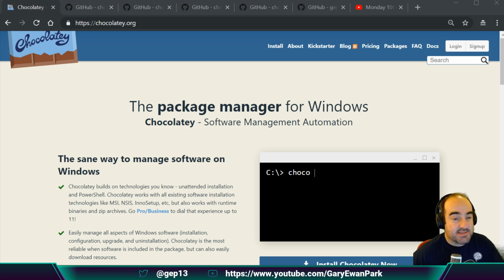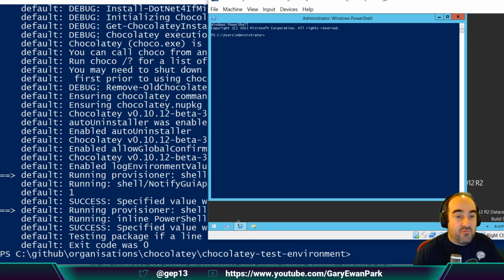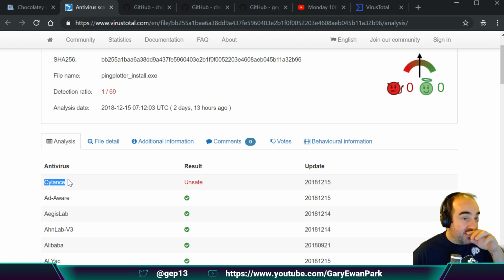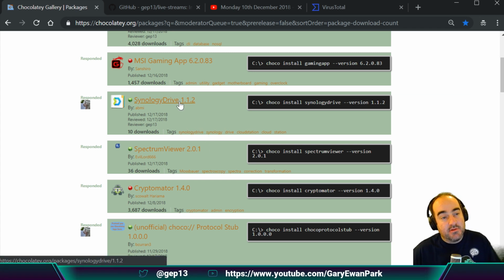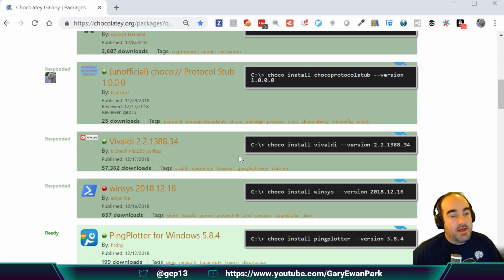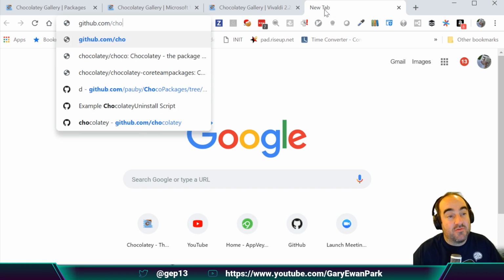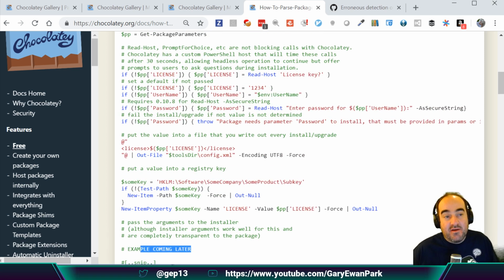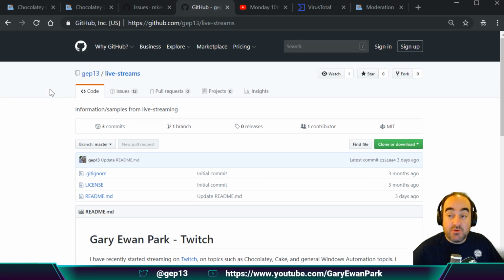Stream 2 - A closer look at the Chocolatey Community Repository Moderation Process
In this live stream, we talked about Chocolatey Community Package Repository Moderation Process. i.e. how does a newly submitted package make it's way to a point that an end user can install it.

We looked at:

* package-scanner
* package-cacher

As well as the manual moderator processes that are followed for each package version that is submitted.

In addition, we looked at using the local Chocolatey Testing Environment for testing packages prior to submitting them.